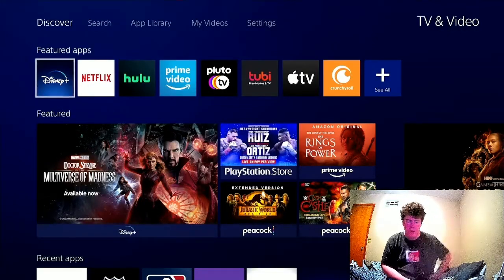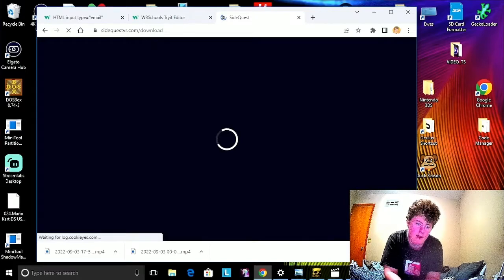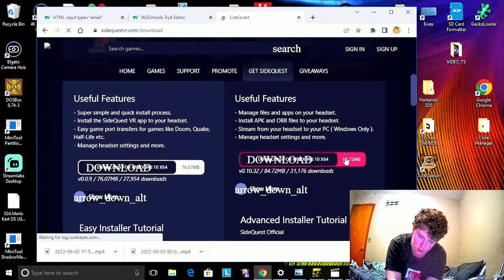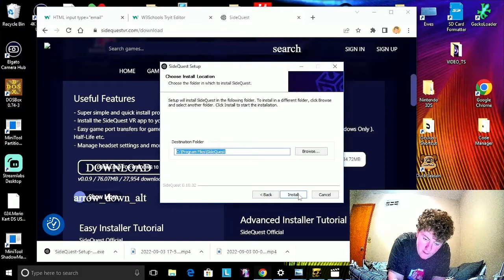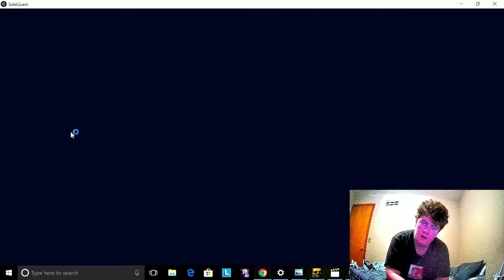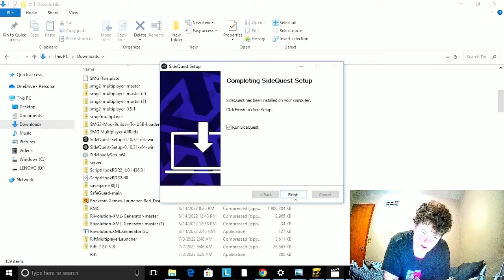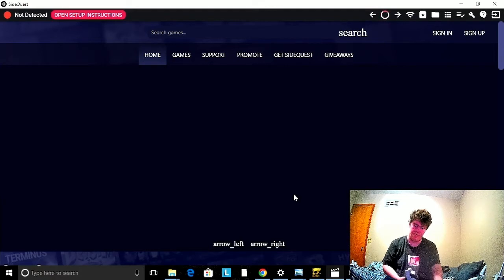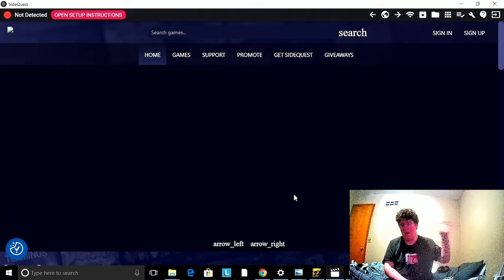HOW TO INSTALL/UPDATE SIDEQUEST ON PC